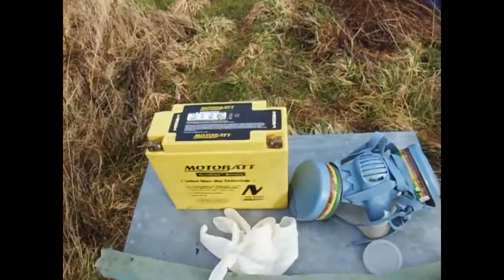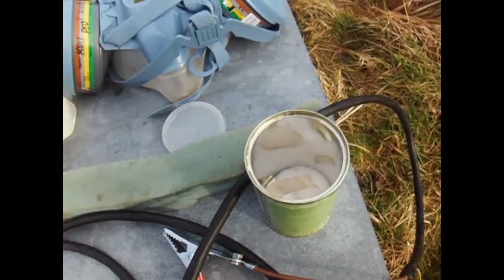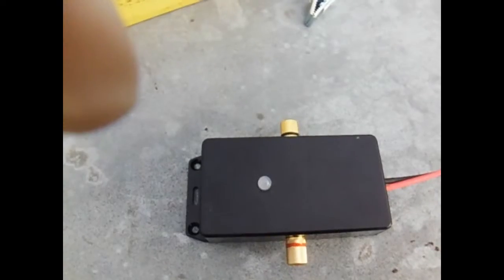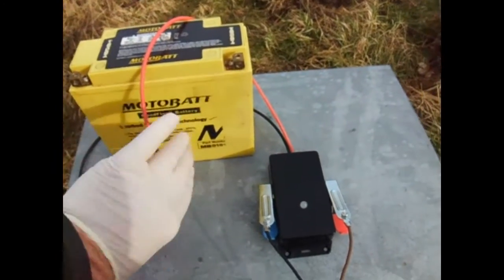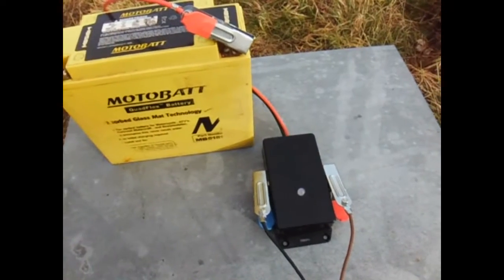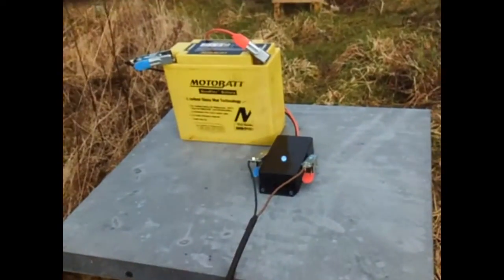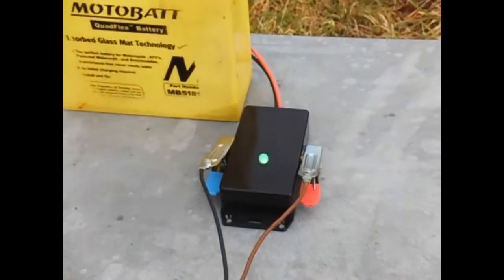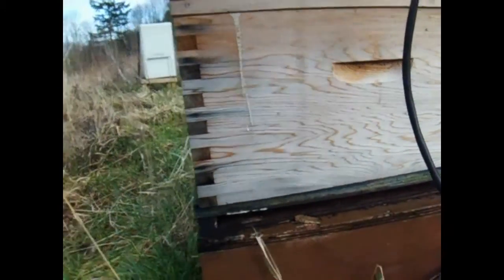Automatic Timer for Oxalic Acid Treatment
Oxalic acid evaporation from a safe distance using a timer to automate the process and maximise battery life